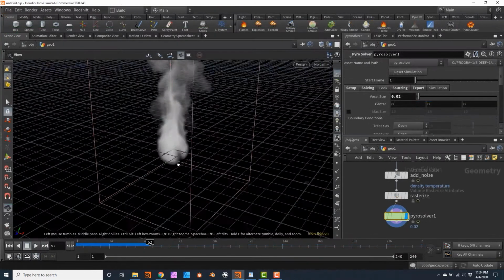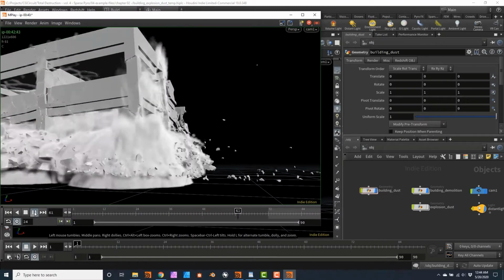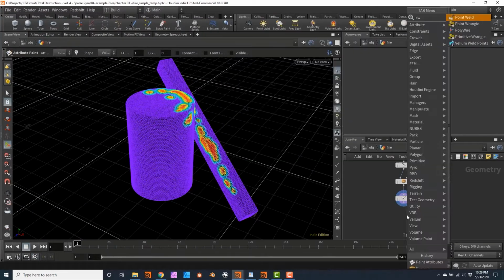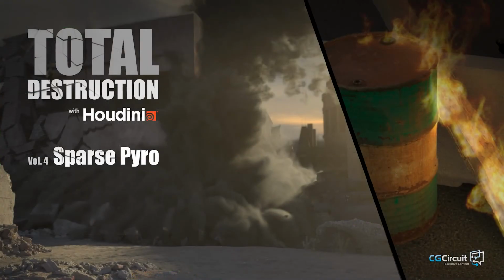[TRAILER] Total Destruction: vol.4 Sparse Pyro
Author: David Adan

Full Content Description:
 In this online course, you will go beyond the basics of using the new
Sparse Pyro solver to create detailed fluids simulations like smoke,
dust and fire while working on several very detailed tutorials,
including a collapsing building emitting dust trails and a huge dust
cloud.

After watching this tutorial, you can expect to be extremely
comfortable creating fluid simulations in Houdini 18, not only for
destruction effects but for almost all purposes. You will have a solid
understanding not only of the new Pyro Solver node but you will also
be able to create your DOP Networks from scratch, as well as creating
shaders and rendering your simulations.

Prerequisites: basic knowledge of houdini,the first 3 volumes in the series will help

About the Author: David Adan is a Visual Effects Technical Director with more than 15 years of experience working in the Television, Games, Films, Architecture and Education industries.

David has a bachelor degree in Graphic Design and received the "Discreet Certified Instructor" title in 2004 to teach 3D Studio Max and Combustion software. Among many other certification programs, he has recently concluded the “FX TDT Mentor Program” with Allan McKay.

Early in his professional career David produced several successful Television campaigns for major clients including TV Azteka, Unilever and La Salle University. Also in 2004, he founded Studio 3D, a VFX and animation company where he provided several specialized services like 3D prototyping for companies like Cadbury-Adams, Jumex, Coca-Cola, Unilever,  and created game assets and cinematics for companies like Mainfold Studios and Peter’s Packets.

In the Architecture industry, he has provided photorealistic renderings and animations for high end projects for the Royal Family of Qatar and the Qatar Armed forces.

Parallel to his work in production, David has provided specialized training in post-production for major Television Stations like Televisa and TV Azteka and has taught in important universities like “Instituto Tecnologico de Monterrey” and “Universidad La Salle”.

More recently his passion for cinematography and VFX has led him to work initially as a Digital Compositor, and currently as an FX TD in films like the Turkish epic “Fetih 1453”, “Herbst”, “Timebreakers”, “Jumanji: Welcome to the Jungle”, “Asura”, and more recently “Godzilla: King of Monsters”, "American Gods" and "Terminator: Dark fate"..